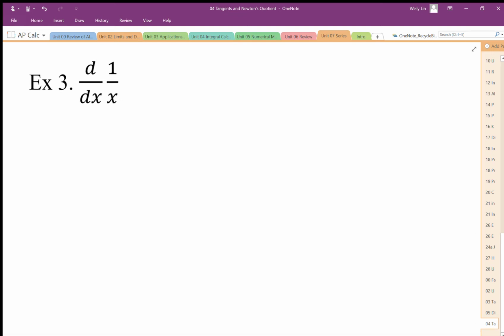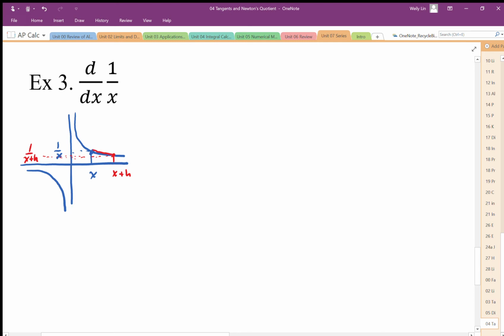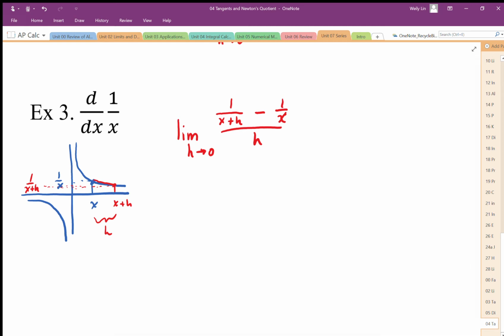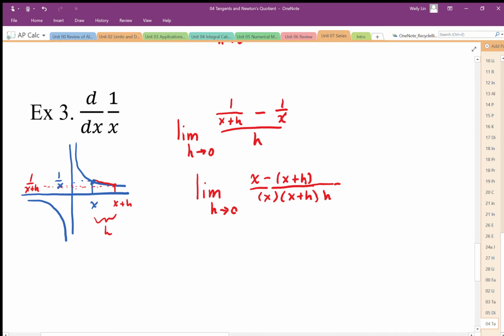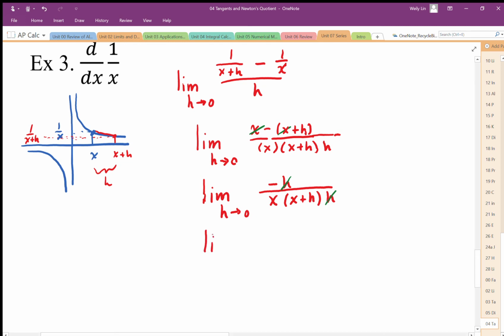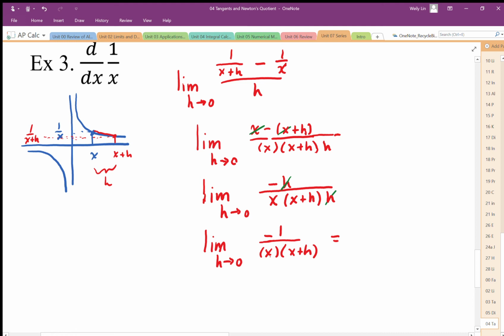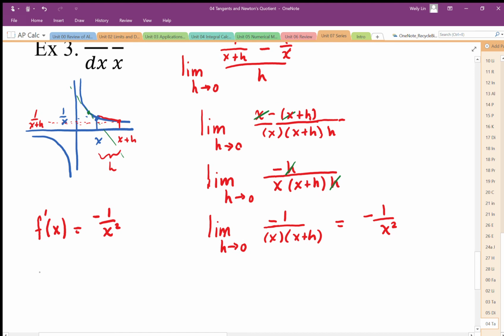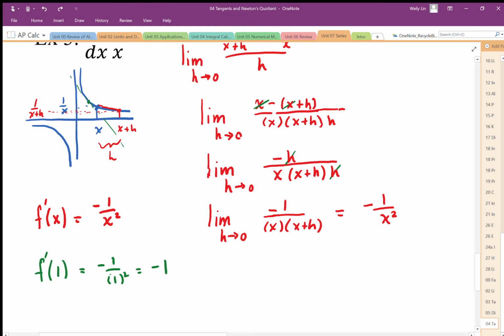04 Tangents and Newton's Quotient Part3